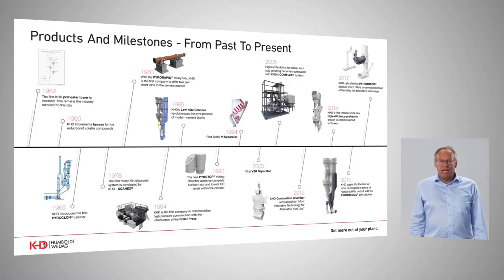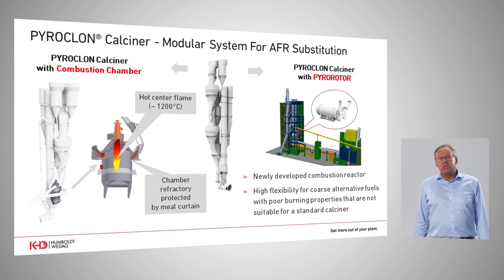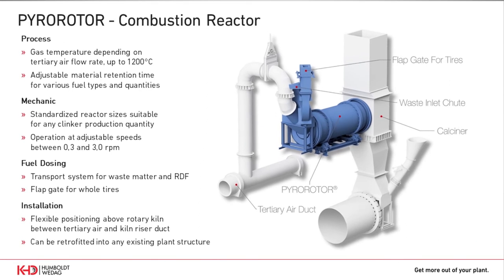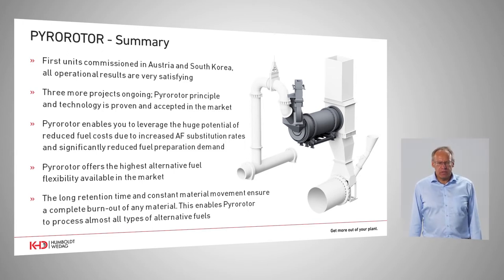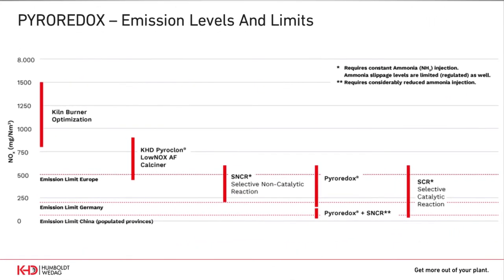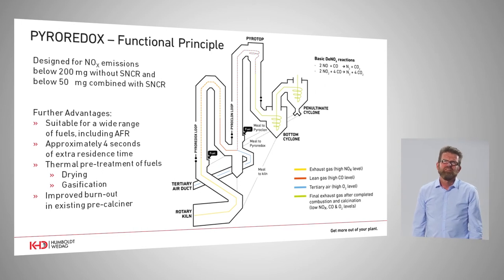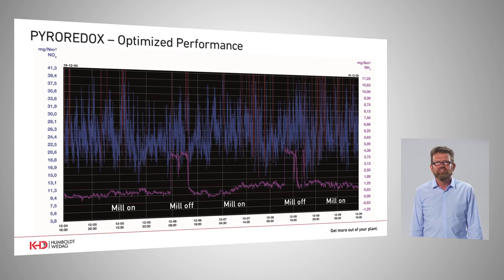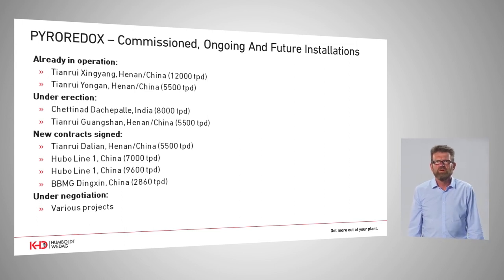KHD Webinar: Special Solutions For AFR Substitution And NOx Abatement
In this webinar Andreas Hand from KHD's Pyro Technology department and Norbert Streit, KHD’s Director for Process Innovation, present KHD’s latest equipment for AFR processing and NOx abatement. Our proven and established solutions PYROROTOR® and PYROREDOX® offer a lot of features that you won't get from the competition. Our speakers also discuss performance results of first installations in Austria, South Korea and China.